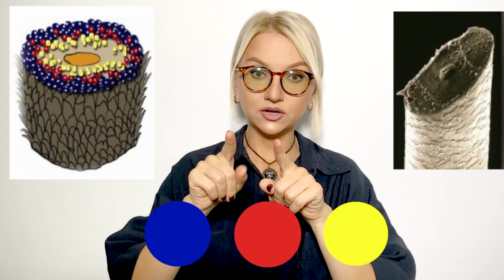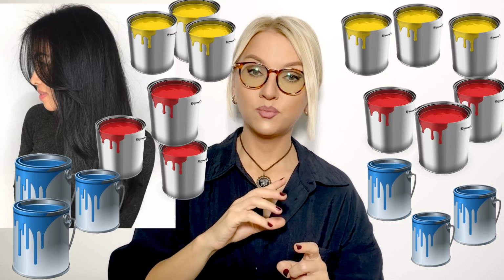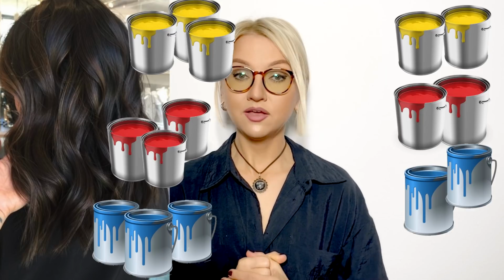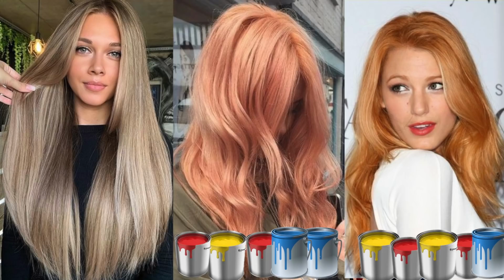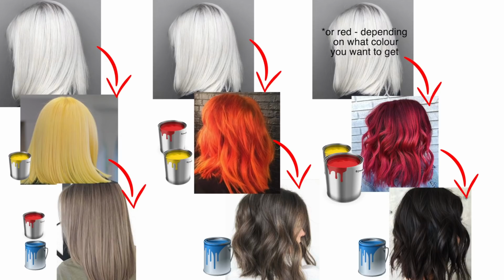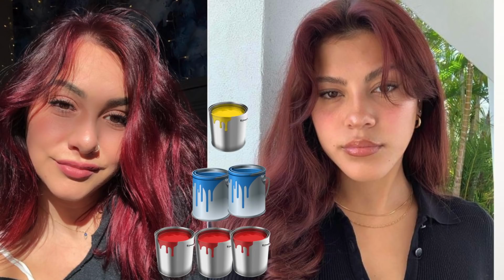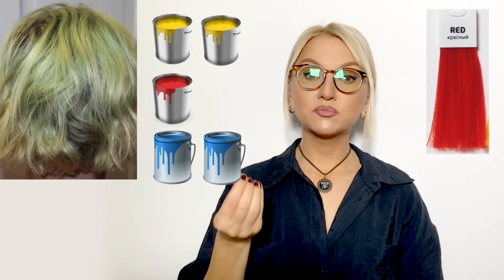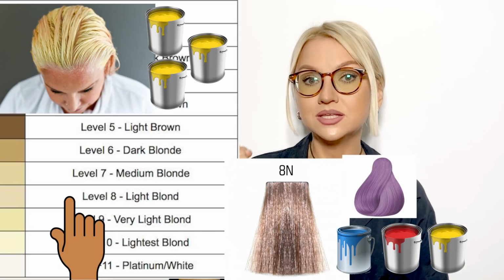What NOBODY tells you about HAIR COLOR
My glasses:
Gaston  Round Tortoise Eyeglasses:

If you want same effect - choose 20% green tint.

🎁  If you want to support me and get some exclusive stuff:
If you click to JOIN me you will get early access to some of my videos and soon I will add some exclusives there too!